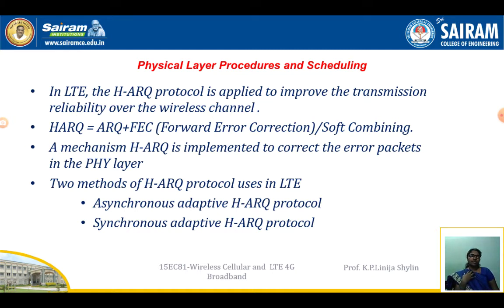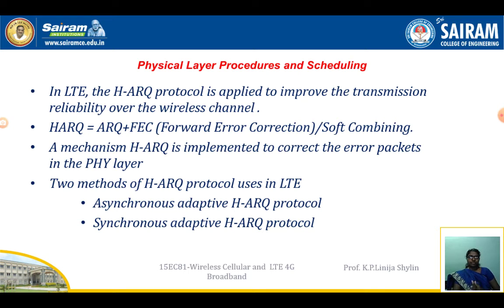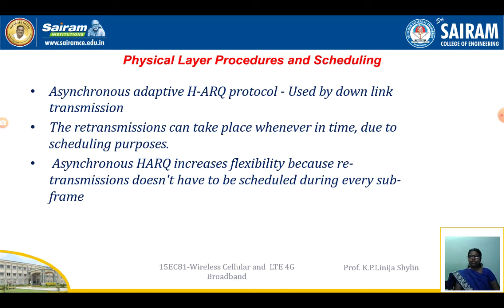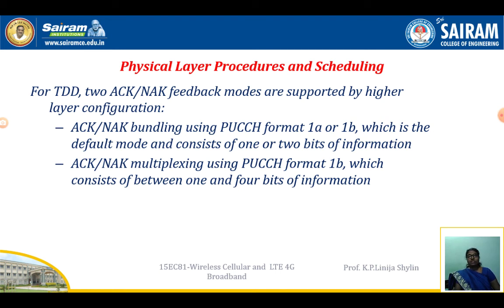Lecturevideo_15EC81_Module4_Physical Layer Procedures and Scheduling_K P LinijaShylin